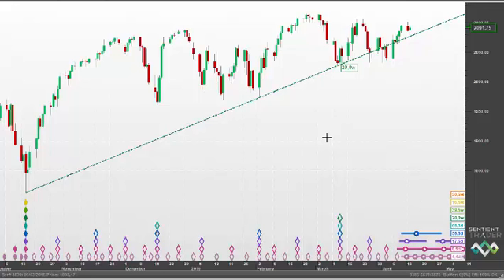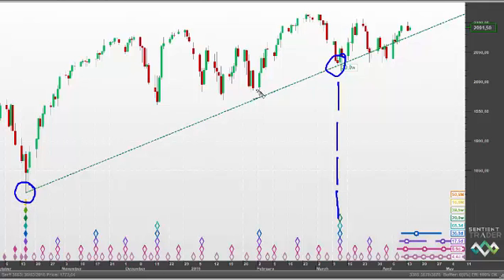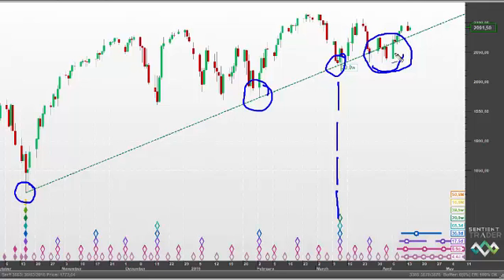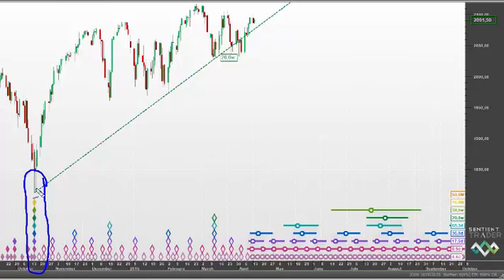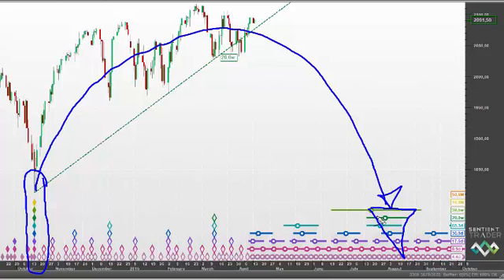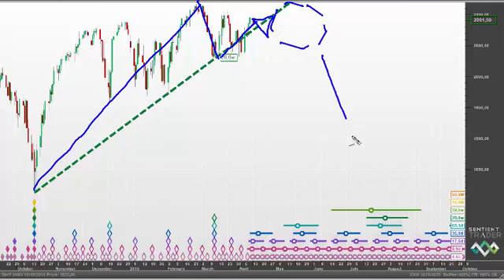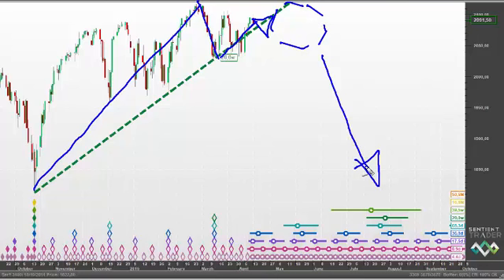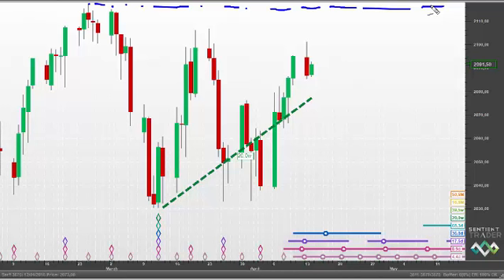The implications of price crossing the 20-week VTL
Latest update: "Uncommon Cycle Divergence - Hurst Cycles Market Update - 12 October 2026"
The S&P 500 crossed below the 20-week VTL last week. In this brief video update I discuss the implications of this price action.